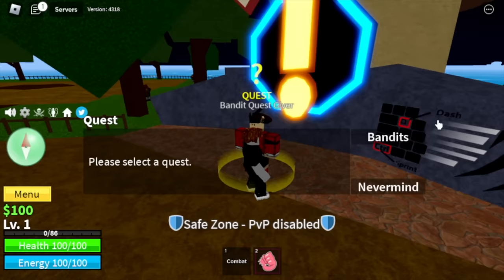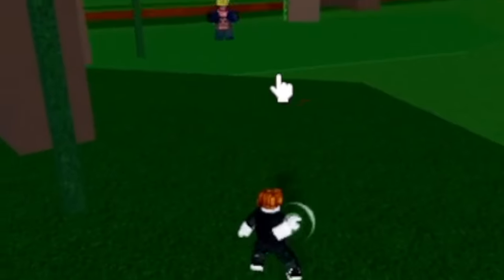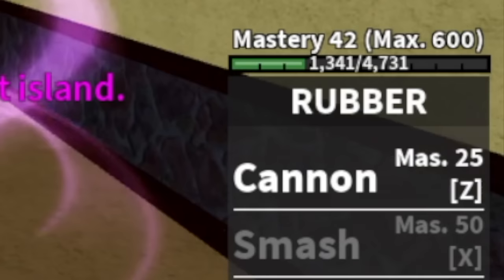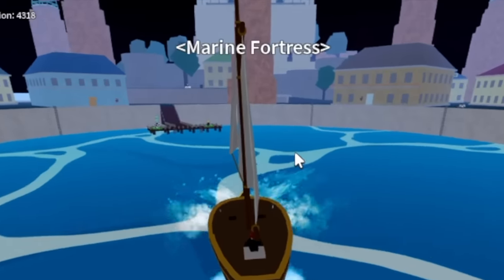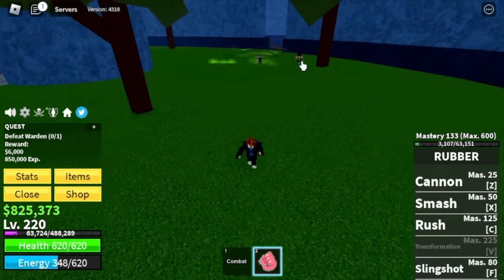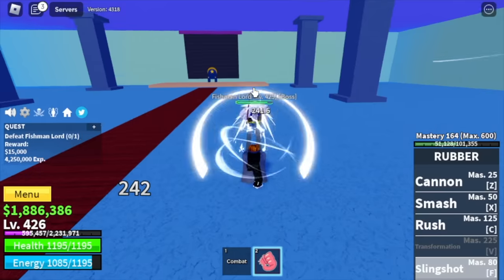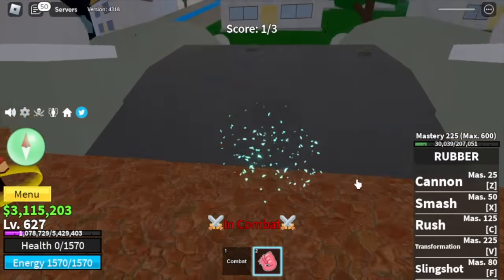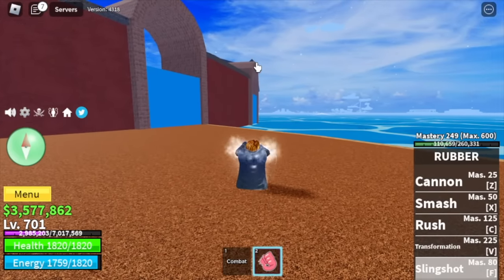Bloxfruits Noob to Pro Using Rubber Fruit Reworked!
NOOB TO PRO USING REWORKED RUBBER FRUIT IS OP in BLOXFRUITS ROBLOX UPDATE 17 part 3.